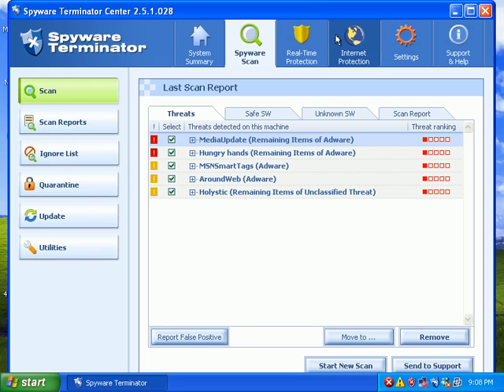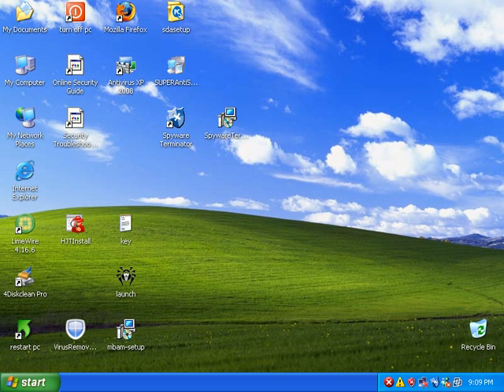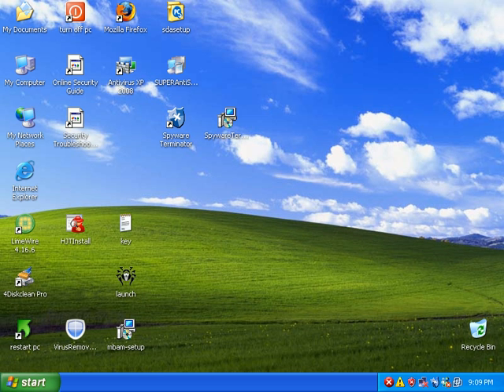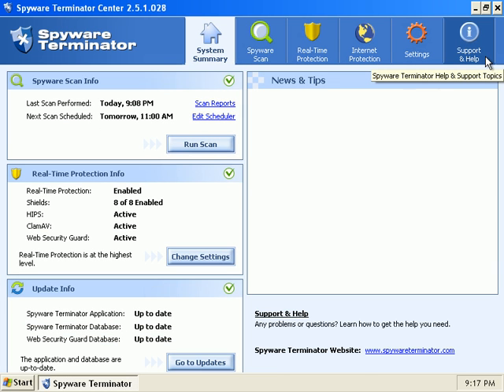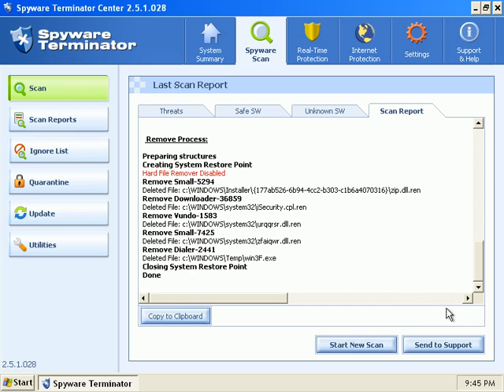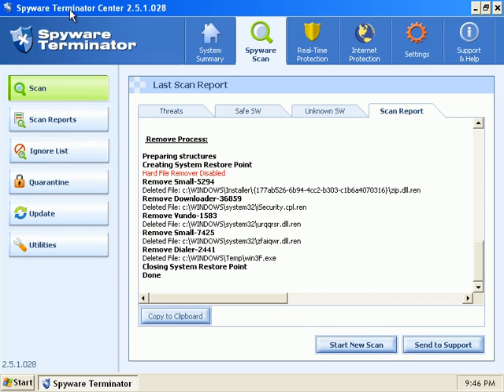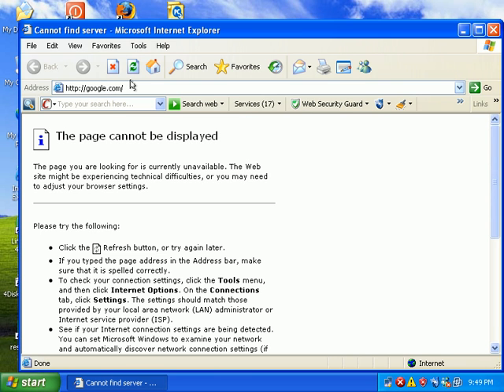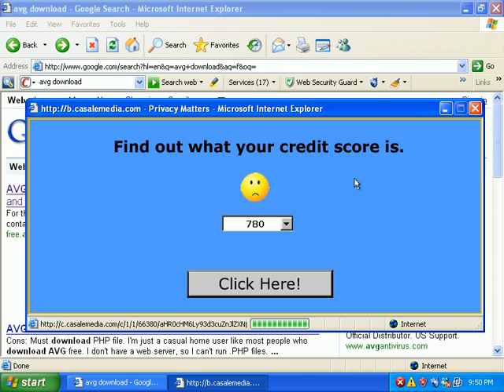Spyware Terminator Detection and Removal Review Part 2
Will Spyware Terminator terminate all the malware on this pc?  Find out!